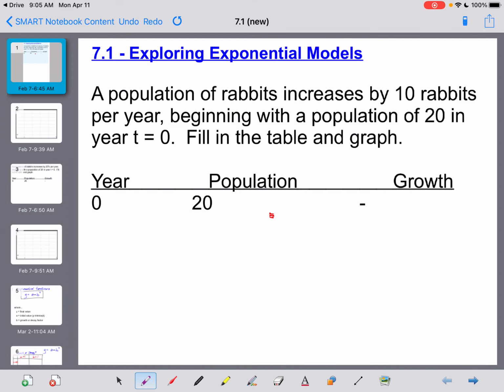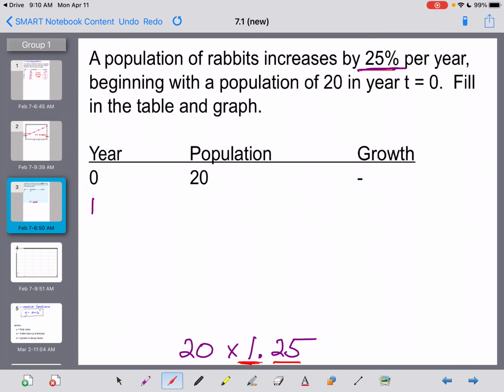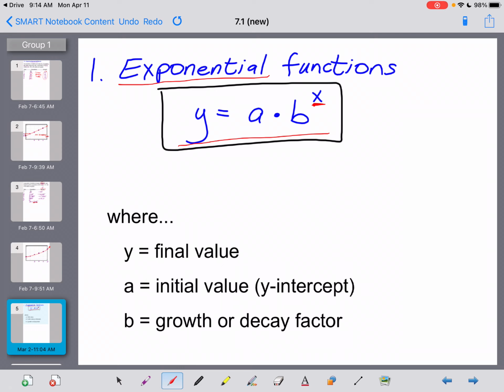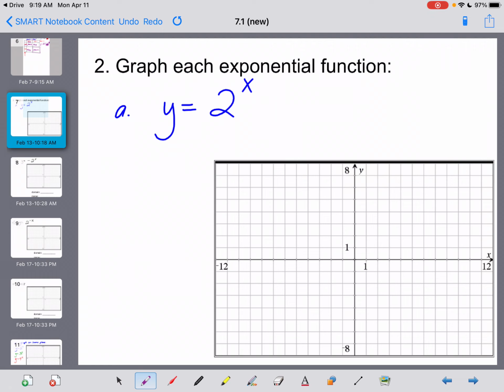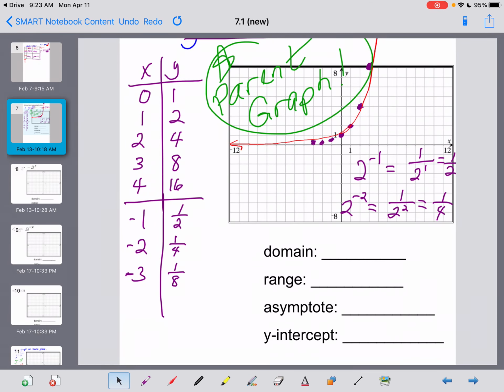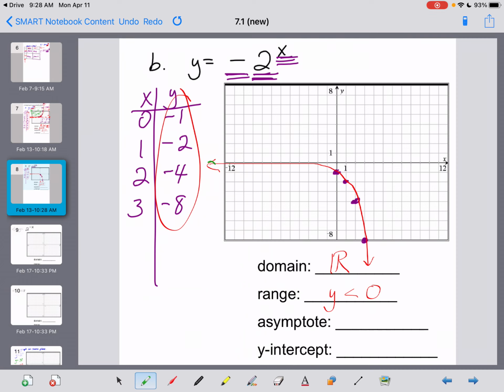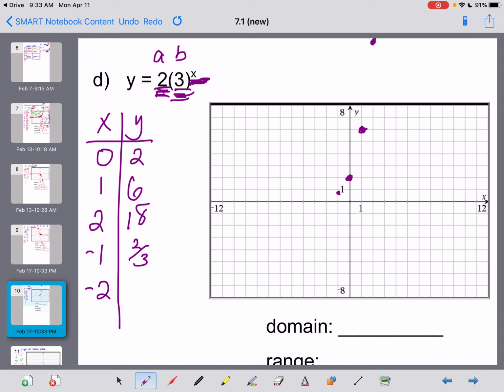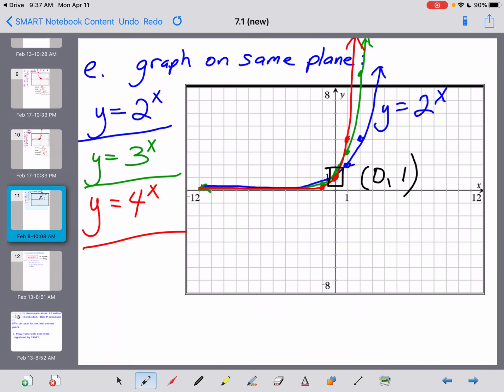Alg 2 AB -7.1 notes part 1